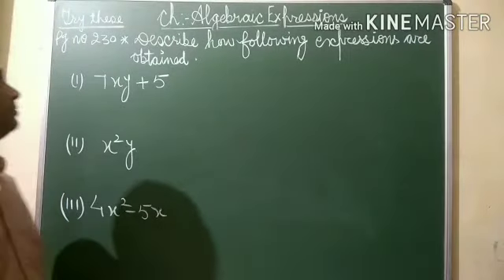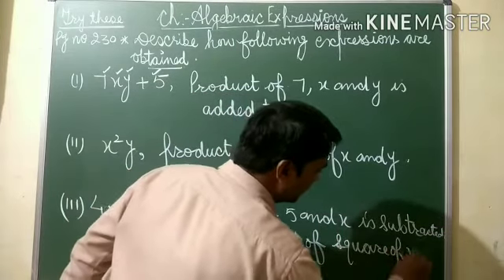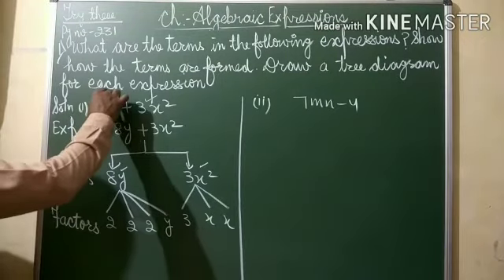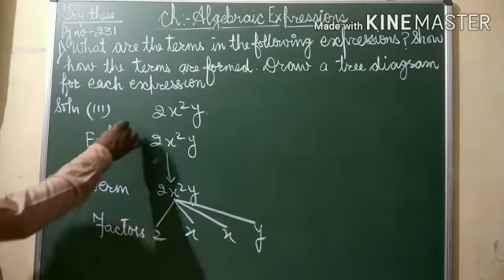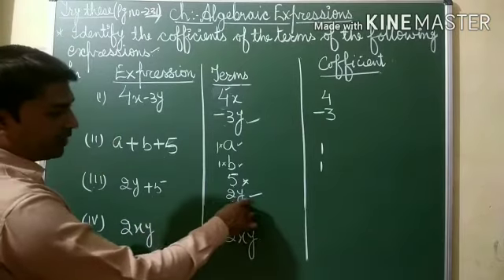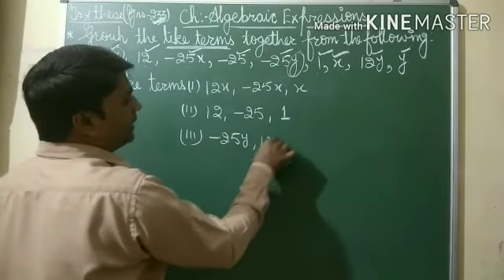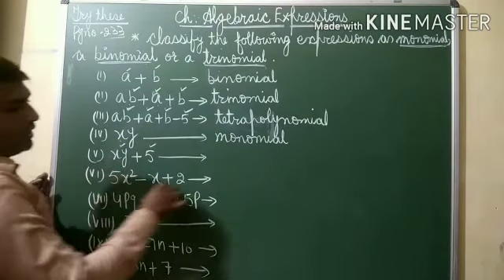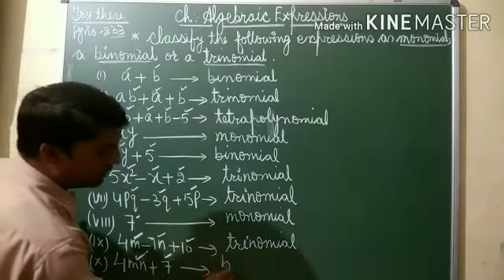Ch-Algebraic Expressions (Try these pg.no 230,231,233)